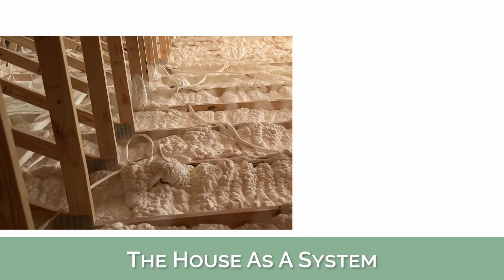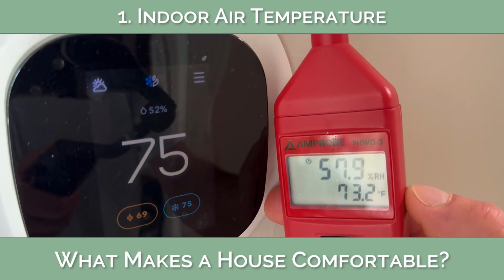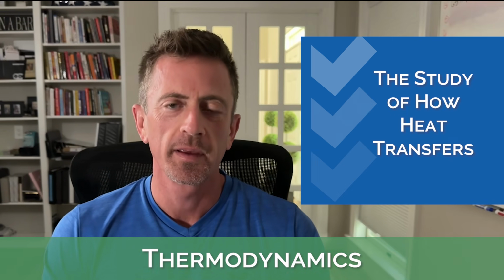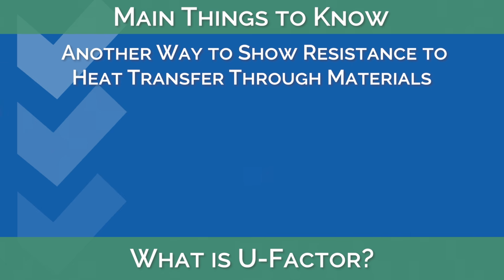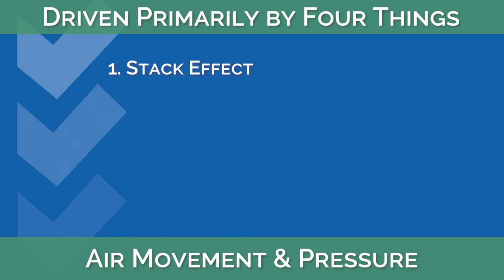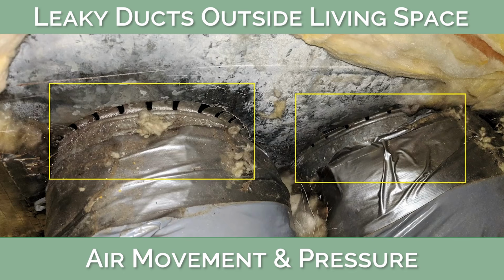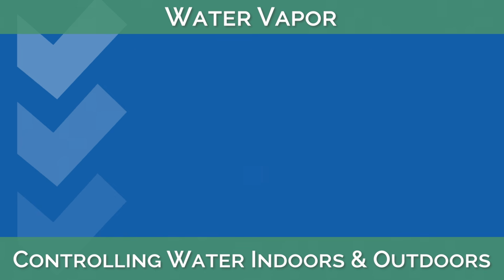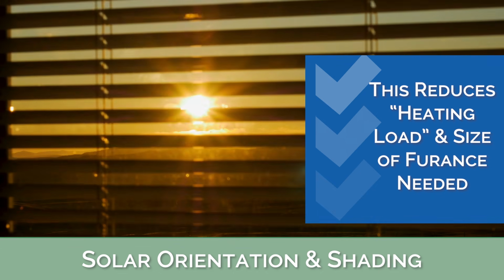Your House Is a System… Whether You Like It or Not!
This video is chapter 3 of 10 in my Home Comfort Advisor course. Get full access, including bonus videos, free downloadable guides, quizzes after each chapter, and a 30 minute 1 on 1 call with me here 👉🏼

Understanding how heat, air, and moisture move through houses is essential to solving comfort and air quality issues, and making homes more durable.

In this chapter I break down the building science fundamentals behind how houses actually work as a system, including airflow, pressure, insulation, heat transfer, humidity, stack effect, HVAC run times, and why fixing the WRONG things first usually wastes time and money!

Timestamps:
00:00 - Intro
00:36 - House as a System
02:25 - What Makes a House Comfortable?
07:19 - Thermodynamics (How Heat Moves)
08:50 - R-Value vs U-Factor
11:05 - Thermal & Pressure Boundaries
12:45 - How Air Moves Through Buildings
16:06 - Controlling Water Indoors & Outdoors
20:18 - Solar Orientation & Shading

You’ll learn:
✅ Why houses must be treated as interconnected systems
✅ The 3 ways heat moves through your house
✅ Why insulation alone usually doesn’t solve comfort issues
✅ What stack effect is and why it matters
✅ Why oversized HVAC systems often create humidity problems
✅ How air leakage affects comfort, efficiency, and indoor air quality
✅ The difference between thermal boundaries and pressure boundaries
✅ Why proper air-sealing should happen BEFORE adding insulation

Most homeowners, and even many contractors, don’t really understand these building science fundamentals. Once you understand them, you’ll start recognizing WHY comfort problems happen in the first place and how to fix them properly, instead of throwing money at random upgrades that don’t work.